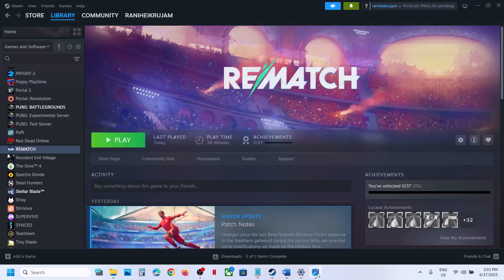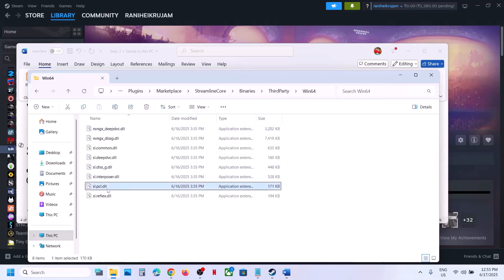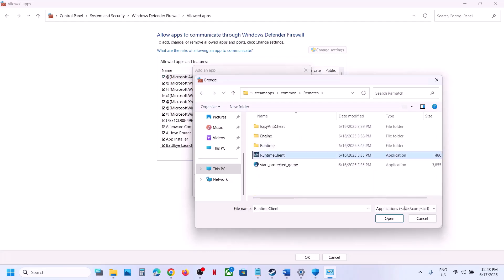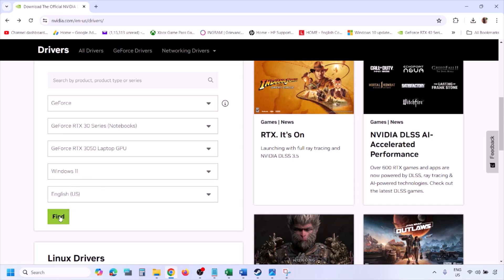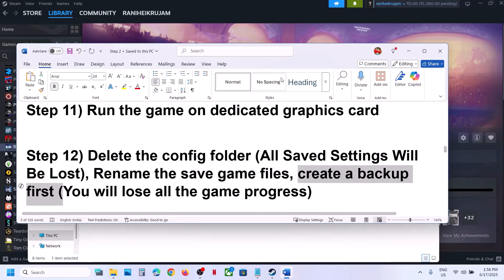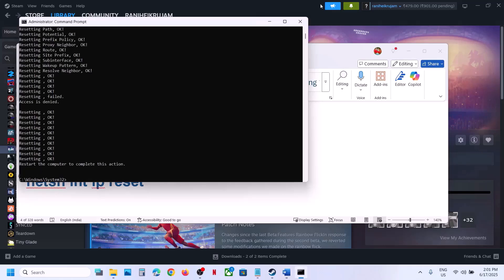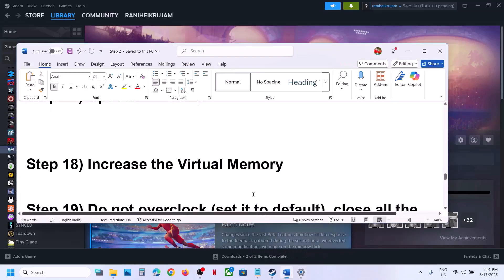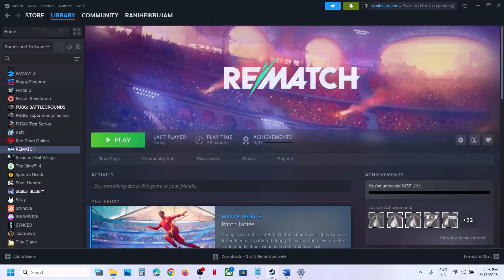Fix REMATCH Error An Unreal Process Has Crashed UE-Runtime On PC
How To Fix REMATCH Error An Unreal Process Has Crashed UE-Runtime On PC
Step 4) Launch game using start_protected_game exe
C:\Program Files (x86)\Steam\steamapps\common\Rematch\Engine\Plugins\Marketplace\StreamlineCore\Binaries\ThirdParty\Win64
Step 7) Allow the game exe file to Antivirus program Avast, norton, bit defender, McAfee, Comodo, Webroot SecureAnywhere/Windows Security & firewall
Step 9) Run UEPrereqSetup_x64 file
C:\Program Files (x86)\Steam\steamapps\common\Rematch\Engine\Extras\Redist\en-us
Step 15) Switch to different networks, switch to mobile hotspot, use Ethernet connection
ipconfig /flushdns
ipconfig /release
ipconfig /renew